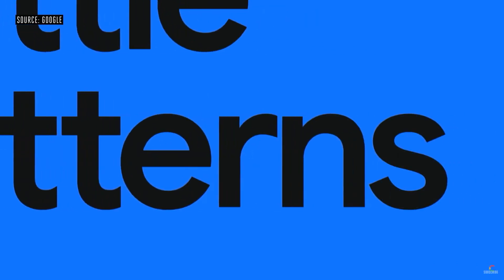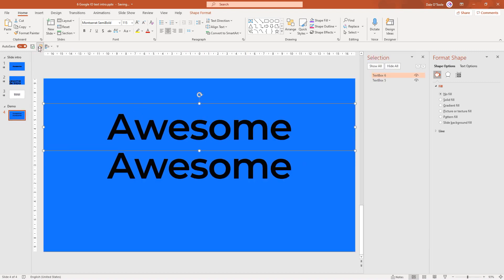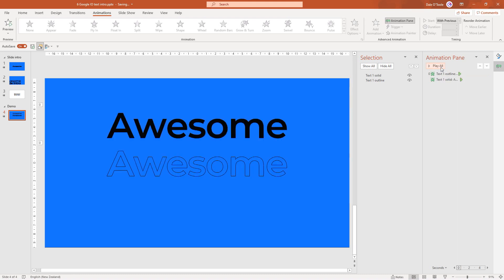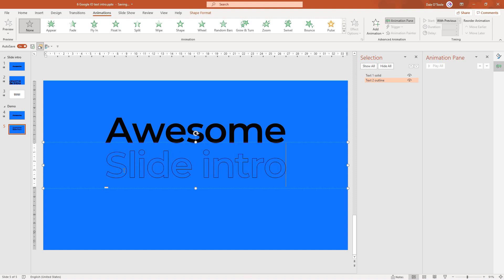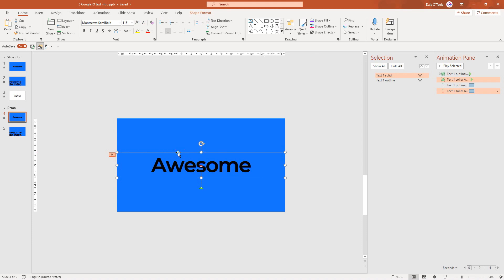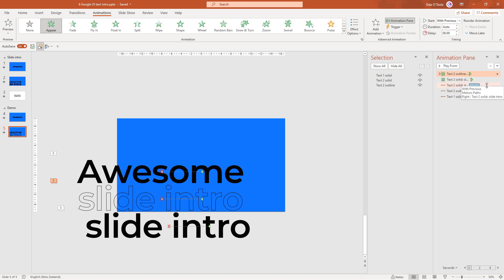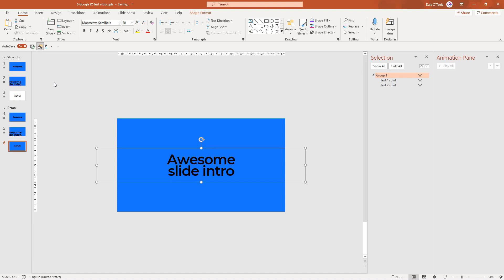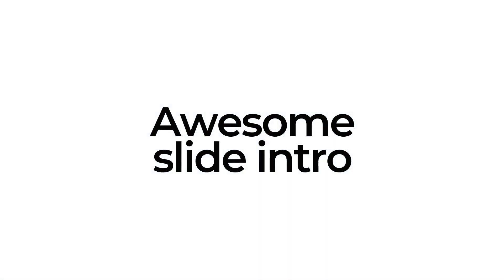Make Your Presentations FUN With Animated Title Slides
Make your presentations stand out with animated title slides!

During a Google IO keynote, I was inspired by the awesome text animation used in their presentation. I will show you how to create this PowerPoint section title animation. You can use this to introduce new sections in your presentations or even as a video intro if you want.

A quick note on the Morph feature
To create Morph transitions, you need PowerPoint for the web, PowerPoint 2019 or PowerPoint for Microsoft 365. Other versions of PowerPoint can play Morph transitions but can't create them.

Microsoft 365 Personal with Copilot (12-Month Subscription)

👍 Feel free to download this template.

Design credit: Google IO keynote 2021